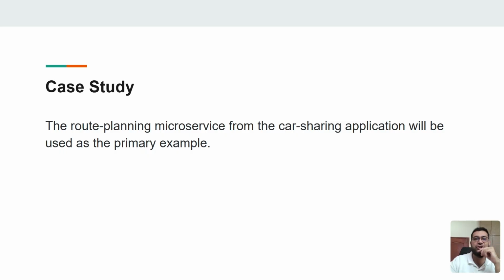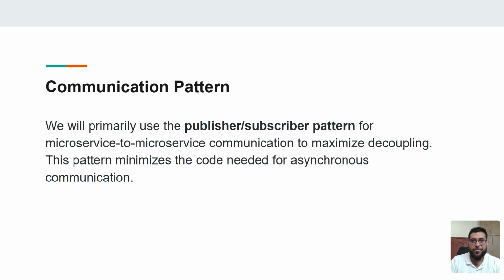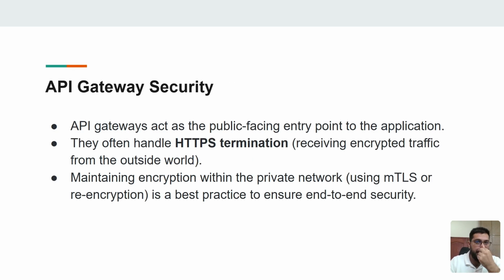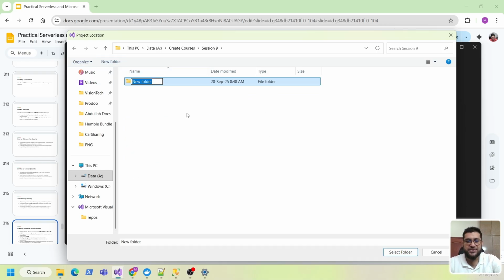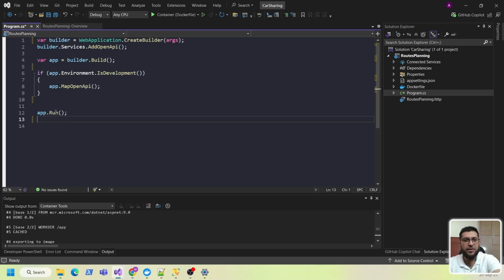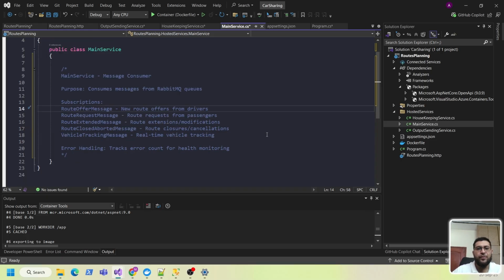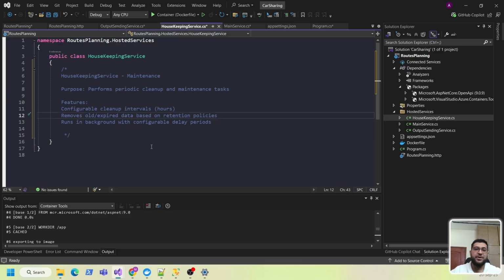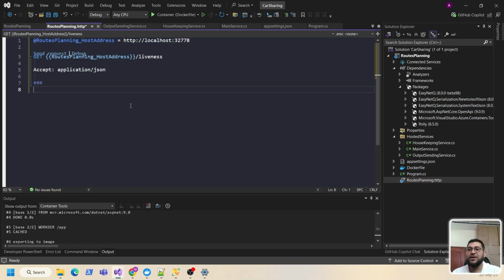Session 09: Microservices in Practice Route Planning Part 01 Adding Main Web API Project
Alright, rolling up my sleeves here—let’s just dive in, no preamble.

Look, we’ve officially hit Session 9, and I’m not gonna lie: this is the part I’ve actually been itching for. Finally, a chance to build something real—a microservice, legit from scratch. We're kicking things off with the Route Planning gig, because let’s be honest, pointless theory is exhausting and everyone wants to see code already.

So what’s the Route Planning service even supposed to do? At its heart, it’s basically the Uber matchmaker—you’ve got folks needing rides, you’ve got car owners offering routes, and this service is the one playing cupid. No candles, just REST calls.

Before we splash into code like a toddler in a puddle, we gotta talk specs. We need to nail down what goes in, what comes out, and the brainy bits in the middle. Oh, and since microservices LOVE to ghost each other at the worst times, we’re bringing in Polly to keep things running when connections flake out. Because "oops, network’s down, guess your app’s ruined" is not a vibe.

Architecturally, we’re sticking with Onion. That’s not just because I like using the word "onion" in tech (although, kinda fun)—it keeps our core business logic wrapped tightly so random outside junk (like databases and HTTP garbage) doesn’t leak in and mess with it. Thank goodness we made Onion Architecture templates back in the day, so a lot of boilerplate stuff is copy/paste. Pro-tip: reuse code, sleep more. Your sanity will thank you.

Project-wise, here’s what this wild onion looks like:

RoutesPlanning: Top layer. Your Web API, screaming at the outside world (in a good way).
RoutesPlanningApplicationServices: Handles who-does-what so the domain logic doesn’t have an existential crisis.
RoutesPlanningDomainLayer: The actual brains—rules, entities, all the serious stuff lives here.
And then we got the RoutesPlanningDBDriver, which basically babysits our database dealings. Drag over the Entity Framework Core packages, slap in the references, and hey, if there’s code you can clone from an earlier session, don’t overthink it. That's why you made that template in Session 3—work smarter, not harder, right?

Messaging Time—Enter RabbitMQ
Here's the kicker: microservices talking to each other is like organizing a group text between people who barely know each other…and someone’s always muted. Enter RabbitMQ: it routes messages like a seasoned mailman, keeps stuff flowing, and makes sure nothing quietly dies in a corner somewhere. It’s old school but crazy reliable.

You don’t want to hand-write all the serialization nonsense, so EasyNetQ is your buddy here. It smooths out the AMQP headaches—so you can focus on the fun stuff, like, you know, actual business logic.

Quick cheat-sheet on messaging concepts:

Queues: Think digital mailboxes where your stuff sits until someone picks it up. No pizza, just bytes.
Exchanges: Like the post office. These decide which “mailbox” (queue) your stuff should go to.
Exchange types, in human-speak:
Default: “You, go here.” One-to-one. Boring but reliable.
Fanout: Oprah mode—“YOU get a message, YOU get a message, everybody gets a message!!”

For Route Planning, we’re basically passing notes with these messages:

RouteOfferMessage: Some driver’s like, “Hey, I’m available.”
RouteRequestMessage: Rider’s hollering, “I need a lift!”
RouteClosedAbortedMessage: “Never mind, that route’s toast.”
RouteExtendedMessage: “Route’s been stretched, heads up.”

But the one you’ll end up caring about most? RouteExtensionProposalsMessage—this is the magic sauce, the one with actual proposals for extending existing routes based on new lift requests.

Whew. That’s the world we’re building. Buckle up; it’s about to get hands-on.